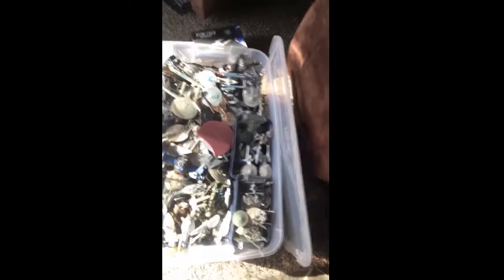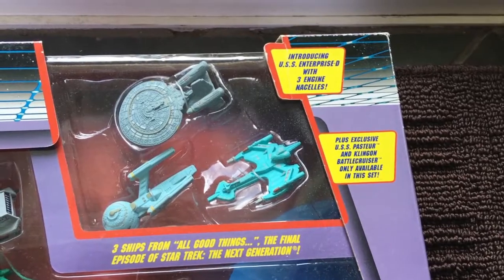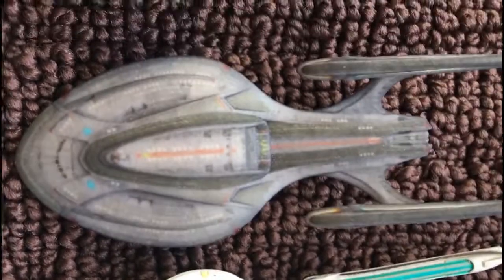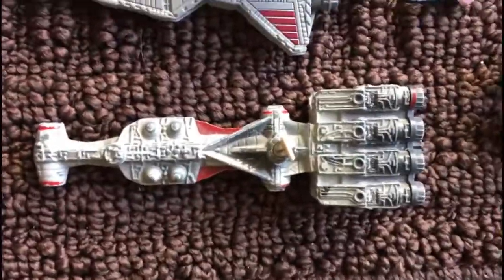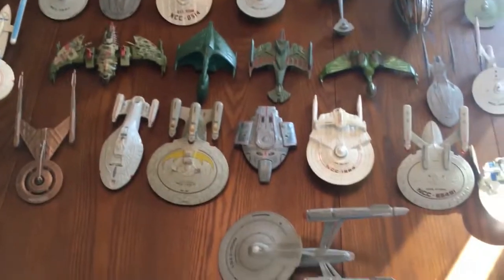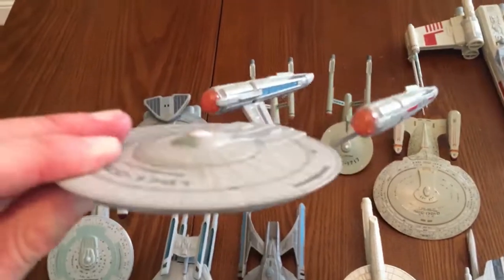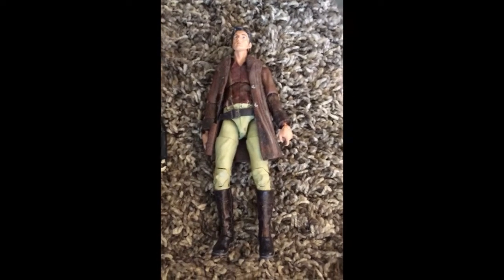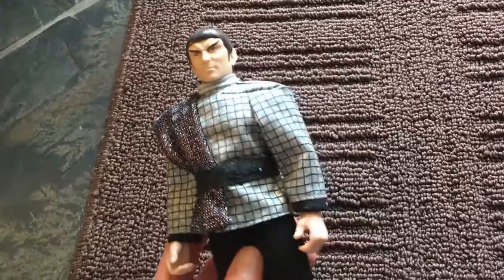Action Figure Collection Showcase